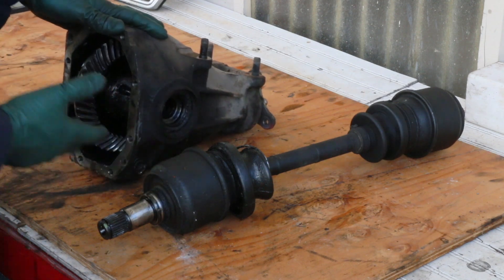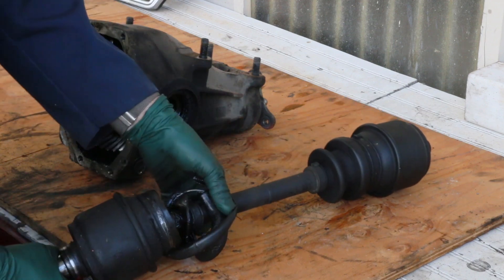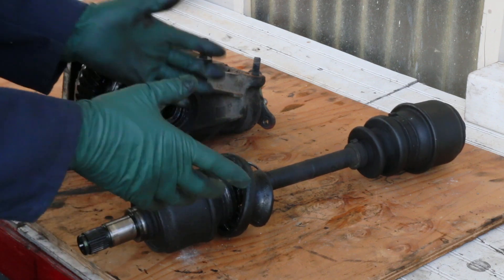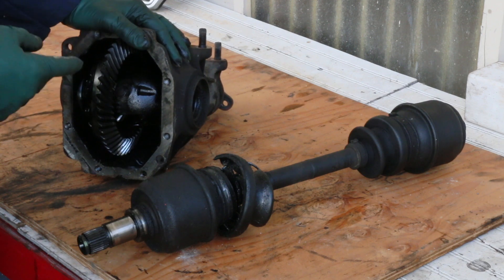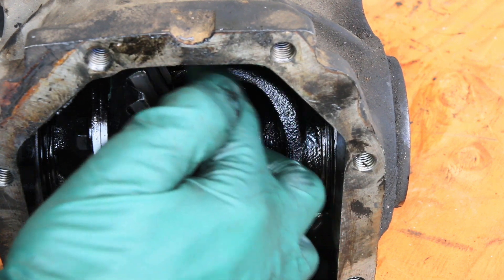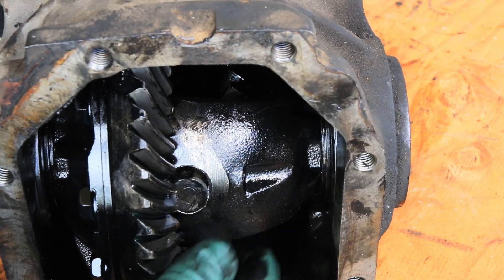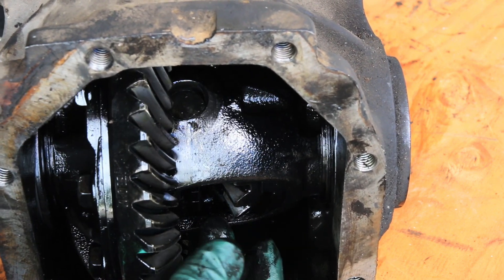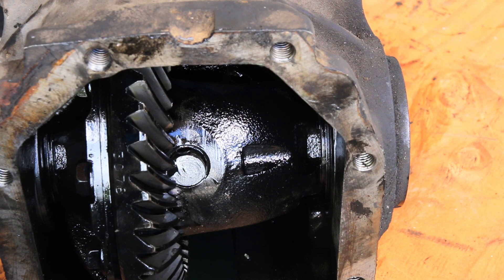Mercedes Rear Differential Maintenance Tip: If You Hear Clunking Check This!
It is not only the rear axles that can make clunking noises when they wear out. I will show you something else that can sound just like a bad axle joint